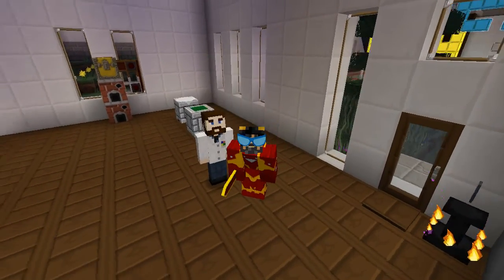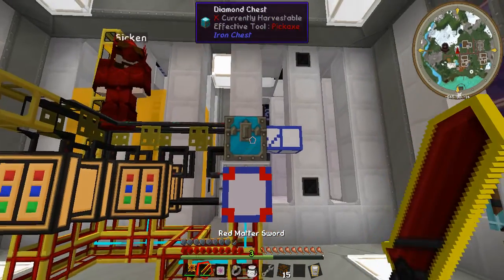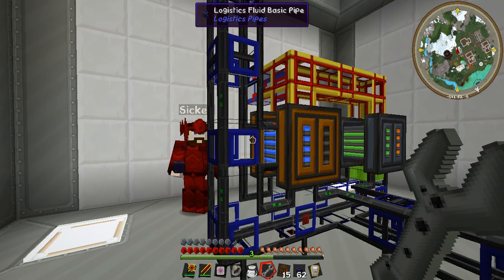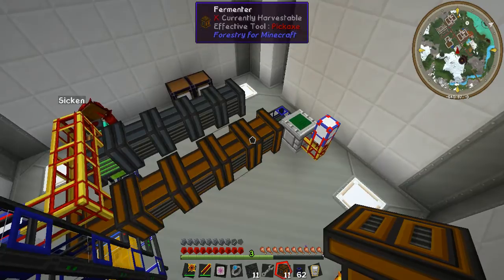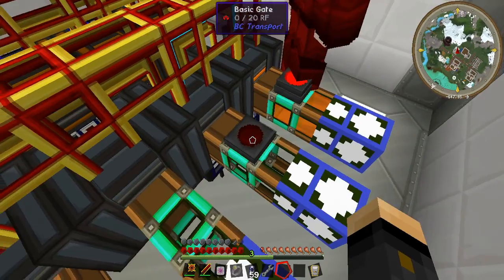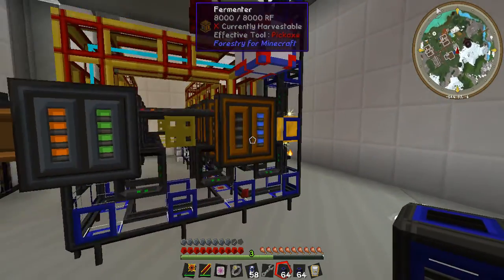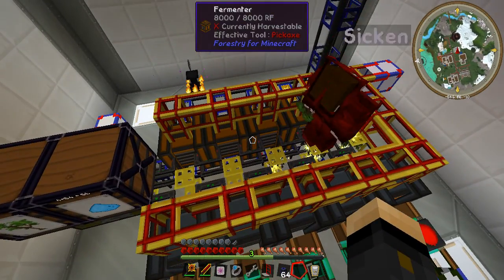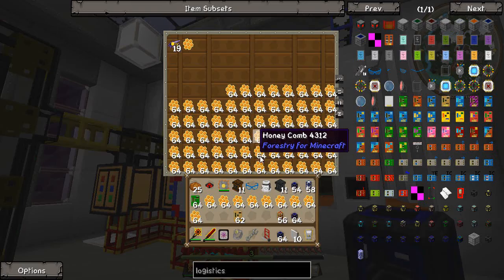Minecraft | Tekkit Legends : Episode 8 | Cheap Bee-easy Fuel! (Buildcraft power)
The ancient power of Tekkits past return in this legendary pack! Wield the philosopher's stone, ride the rails, breed the bees, and much, much more! This pack will remind you of what you've always loved about Tekkit, while bringing you new mods to discovery and enjoy!

Like the video or series? Leave a like or favourite, it's always appreciated and helps a lot!